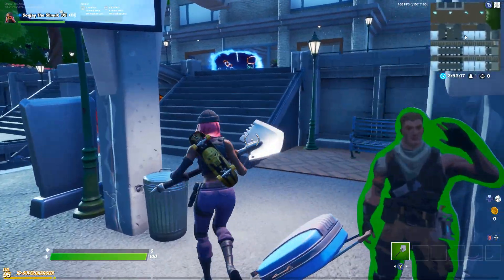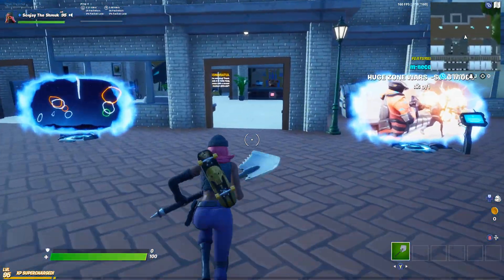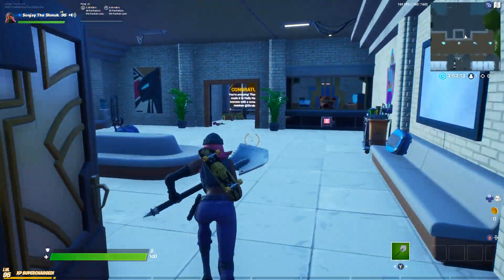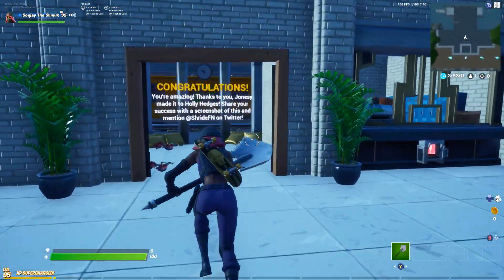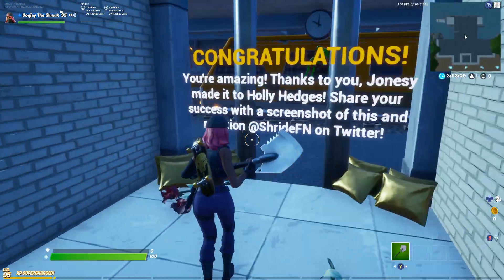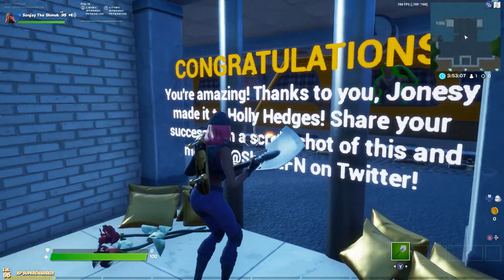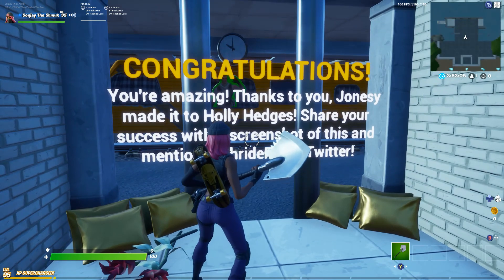Secret Quest Guide In NEW Featured Hub By Shride - Featured Creative Hub by Shride - Hidden Quest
I Found A Secret Quest in Rynex's Fortnite Creative Hub! Rynex hid an entire quest in his NEW featured Creative Hub!

use code sonjay if you want to

I Found A Secret Quest in Rynex's Fortnite Creative Hub!